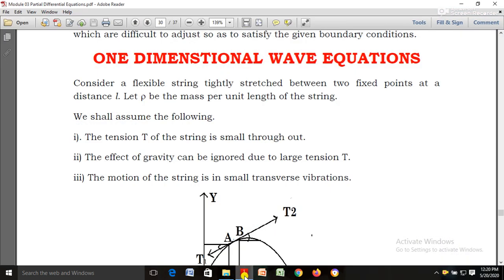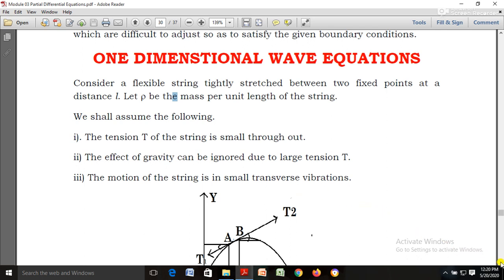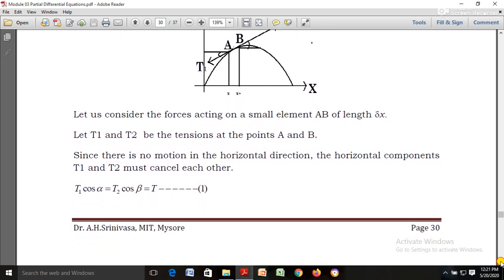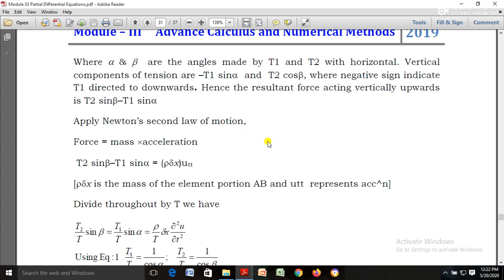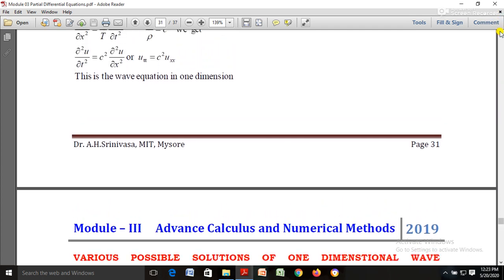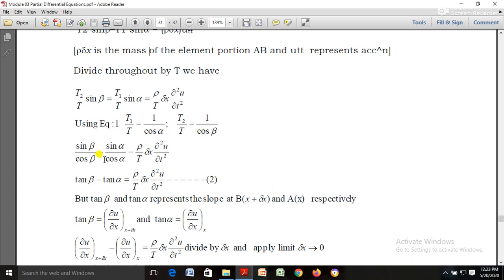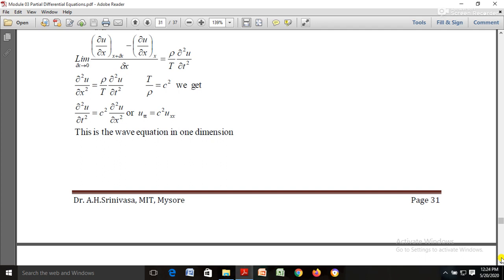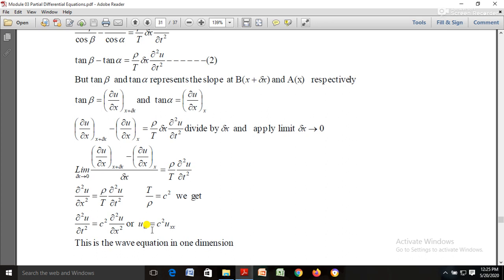II Sem One dimensional Wave Equations 3 6 1